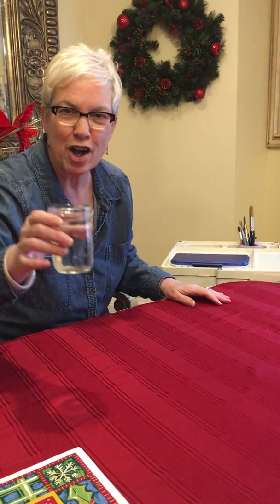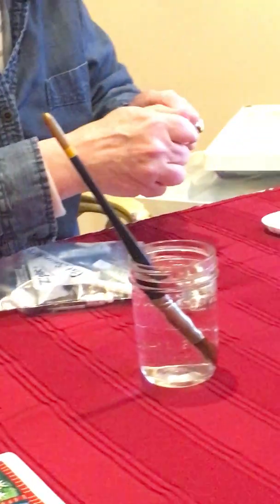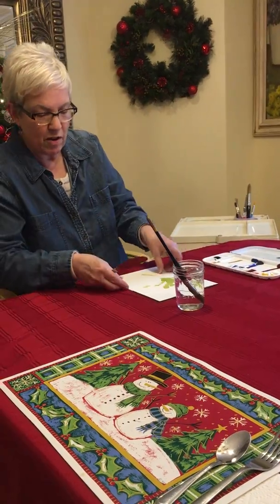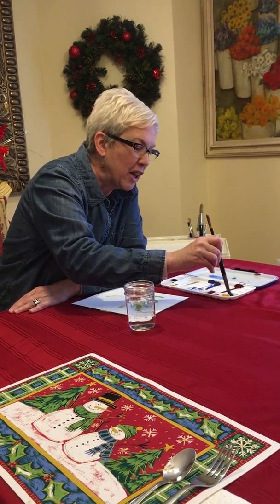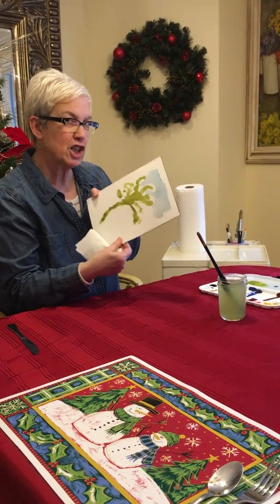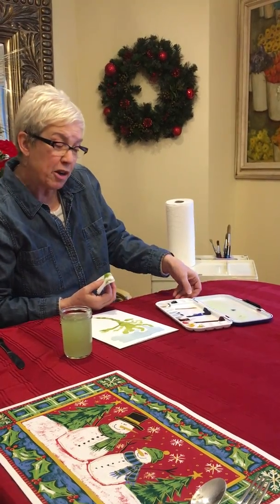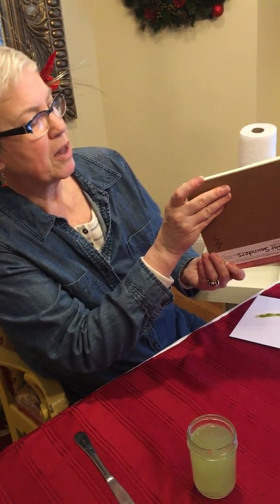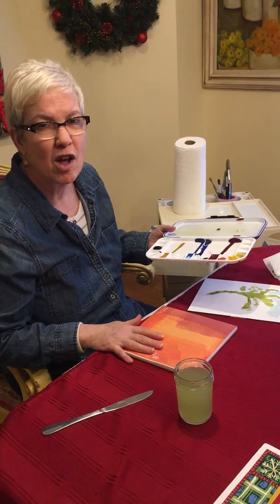Part 2: Pat's paints and paper –How to use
This 7 minute video shows how to set up, use, and put away Pat's paint supplies. She's happiest when she can use her own paints that give her the familiar results she likes.